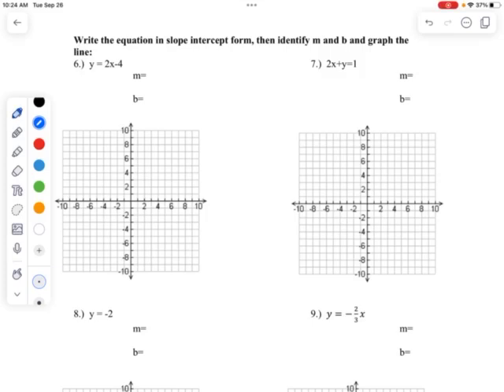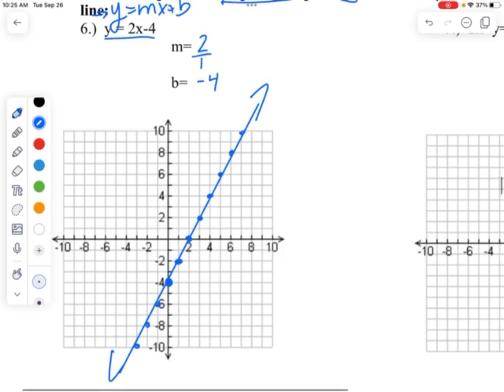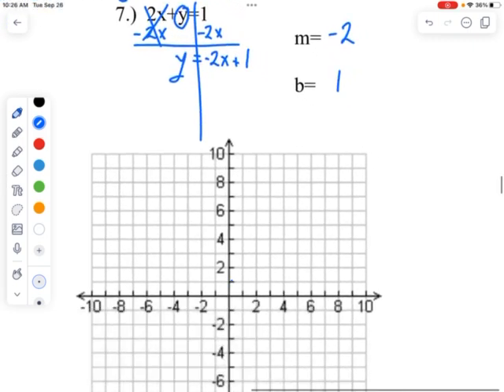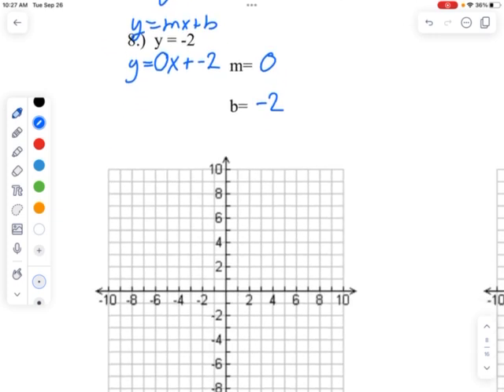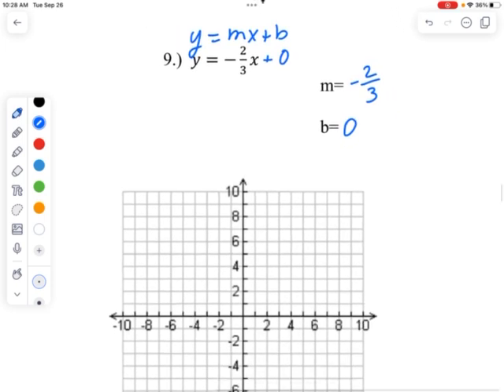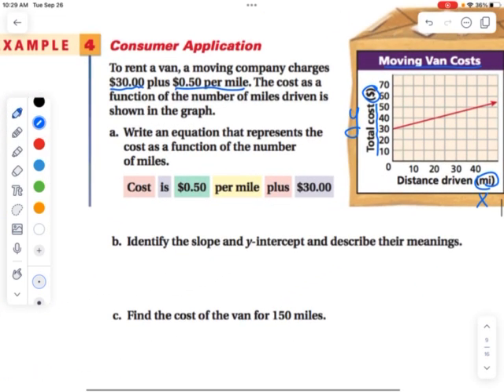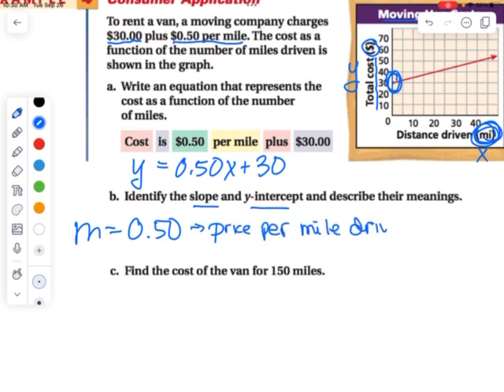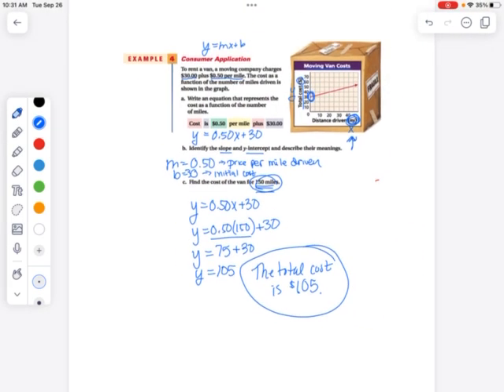5 6 Notes Video 2